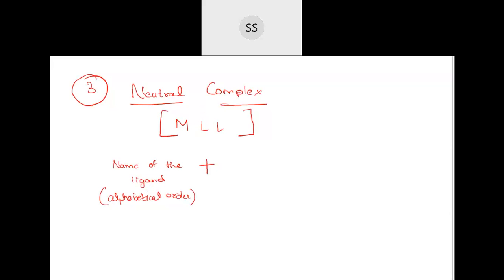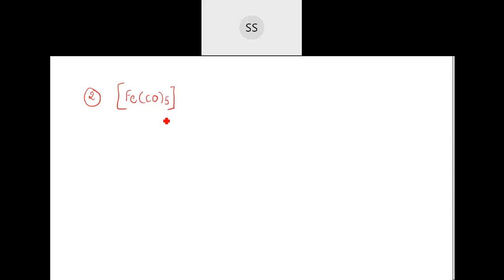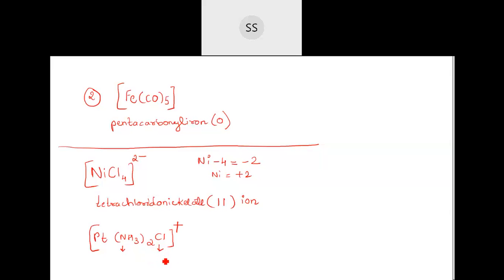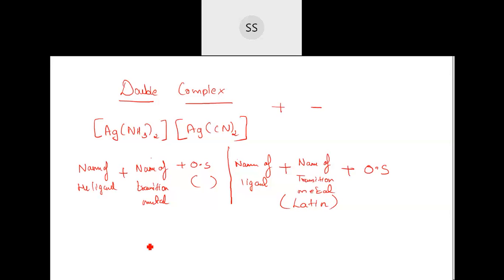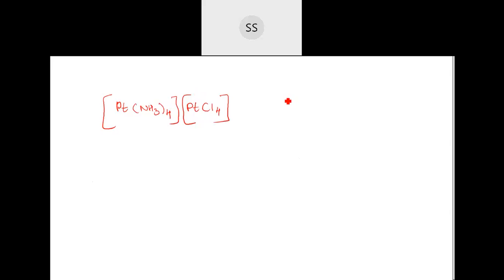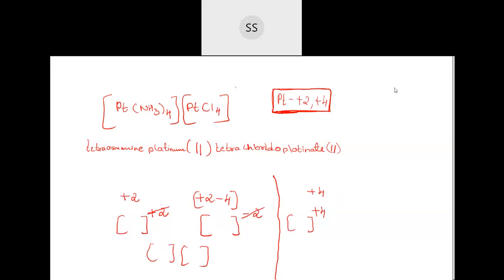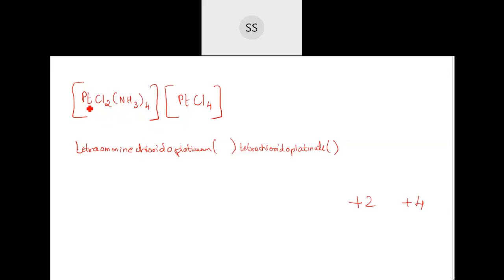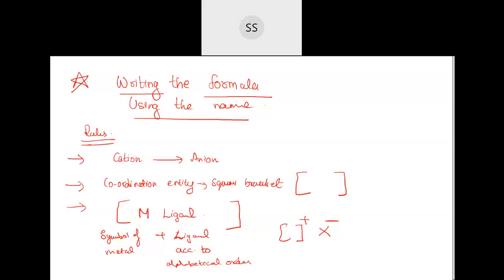co-ordination compounds -5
naming neutral complex, double complex